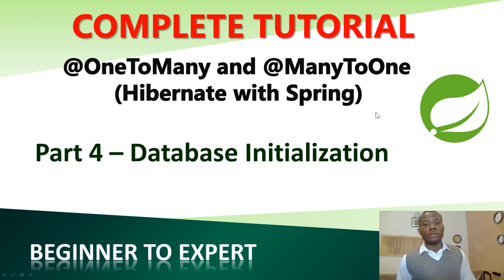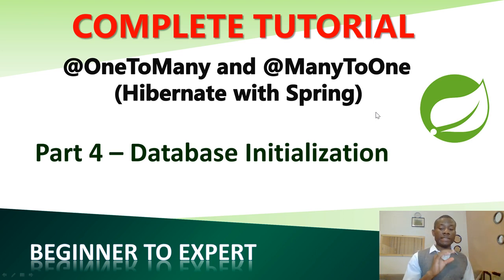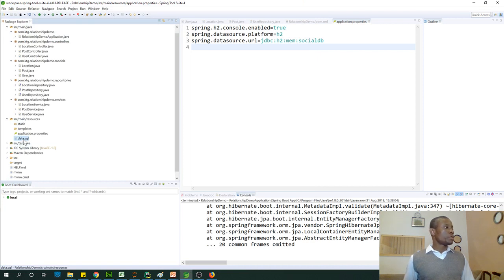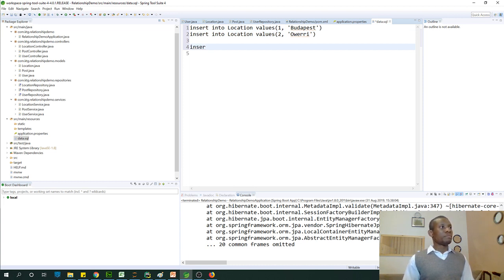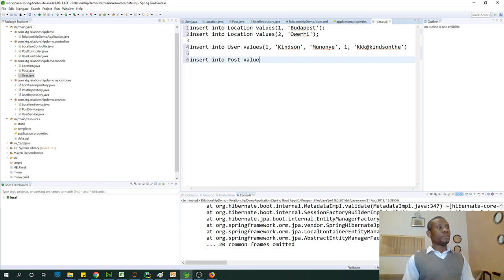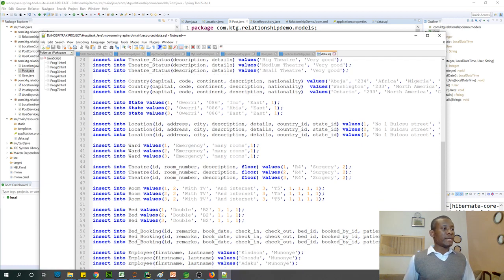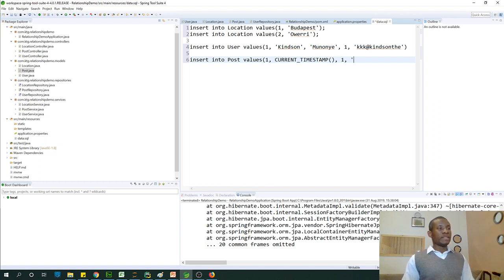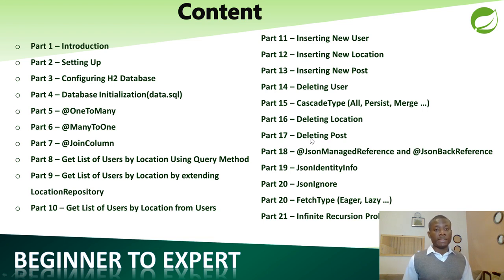Part 4 - Database Initialization data sql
Part 5 – @OneToMany
Part 6 – @ManyToOne
Part 7 – @JoinColumn
Part 8 – Get List of Users by Location Using Query Method
Part 9 – Get List of Users by Location by extending LocationRepository
Part 10 – Get List of Users by Location from Users
Part 11 – Inserting New User
Part 12 – Inserting New Location
Part 13 – Inserting New Post
Part 14 – Deleting User
Part 15 – CascadeType (All, Persist, Merge …)
Part 16 – Deleting Location
Part 17 – Deleting Post
Part 18 – @JsonManagedReference and @JsonBackReference
Part 19 – JsonIdentityInfo
Part 20 – JsonIgnore
Part 20 – FetchType (Eager, Lazy …)
Part 21 – Infinite Recursion Problem